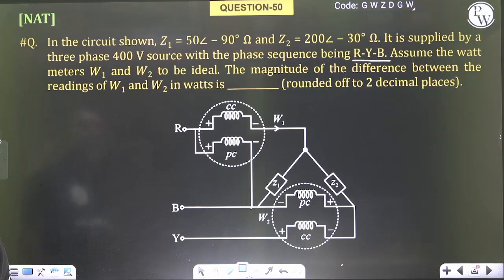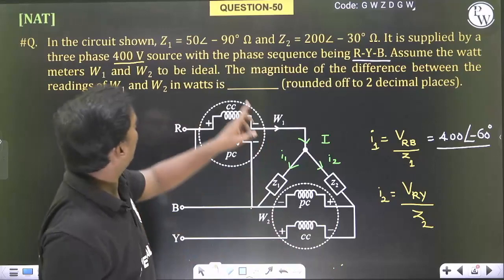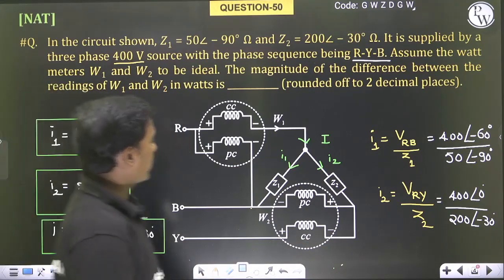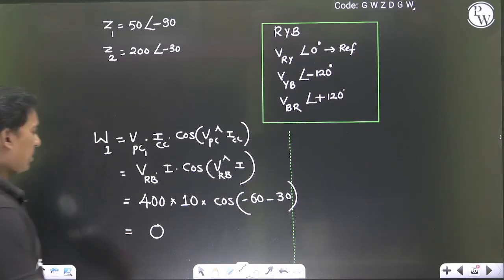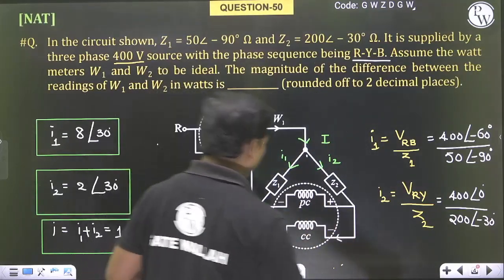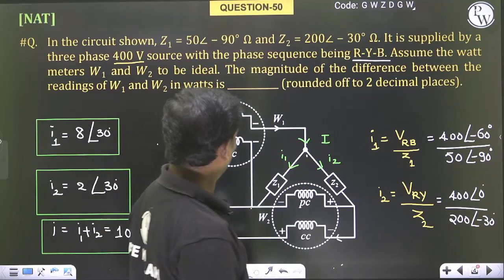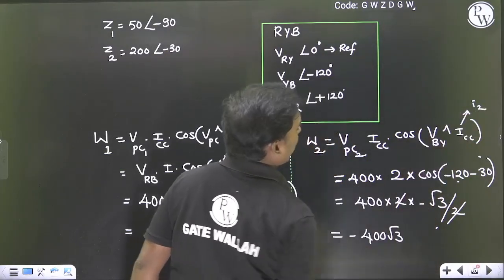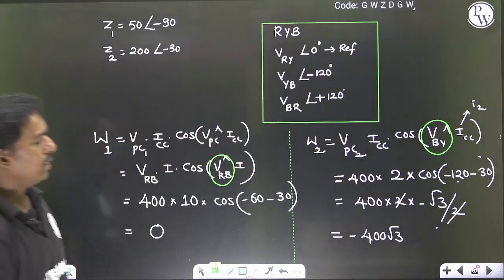EE GATE 2024 Question-30...